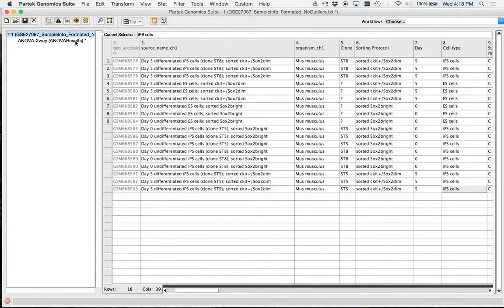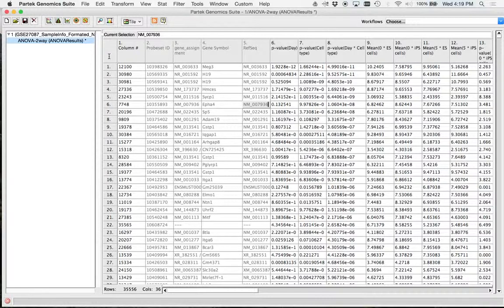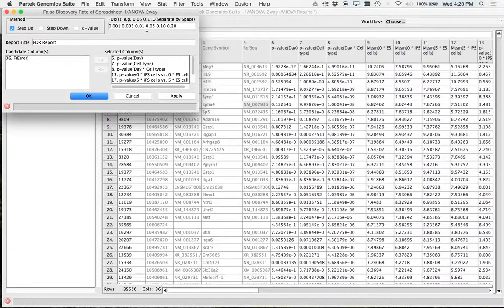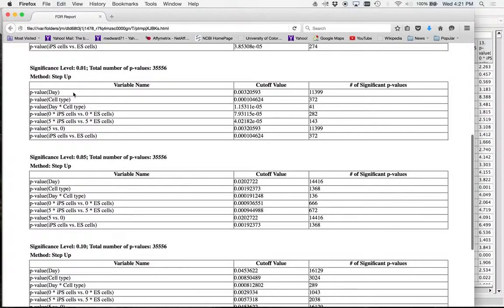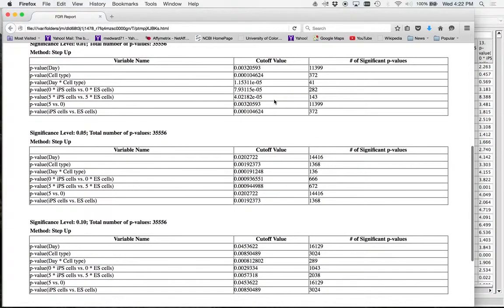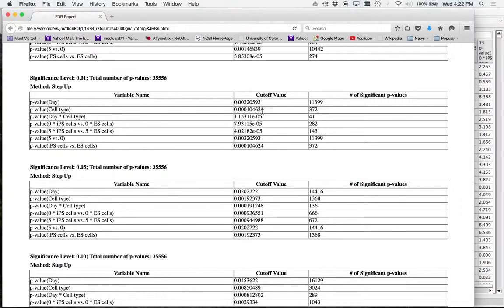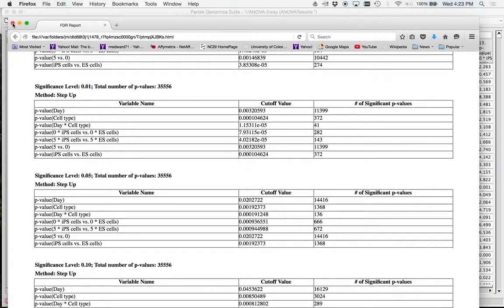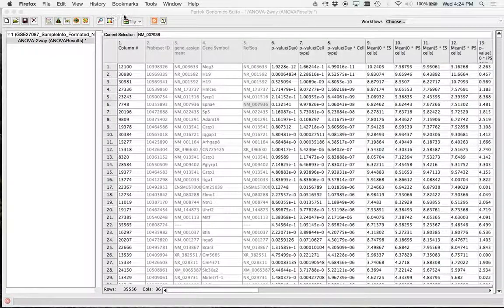FunctBioinfo2016_Day2pt6_False Discovery Rates